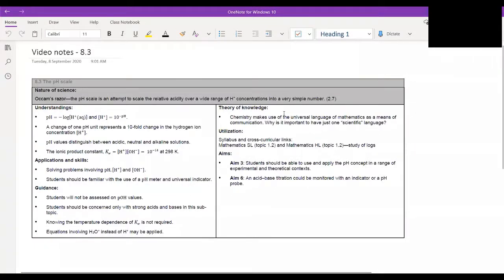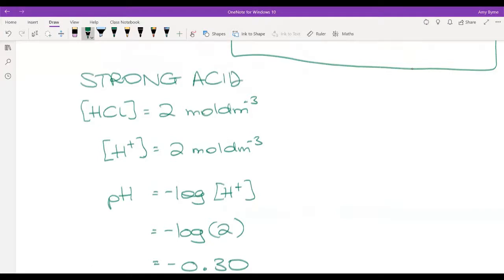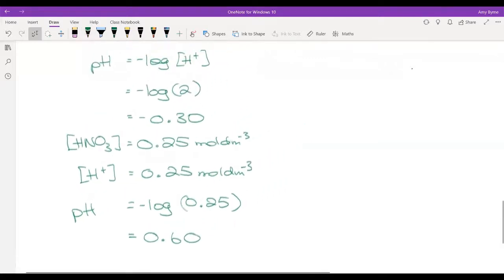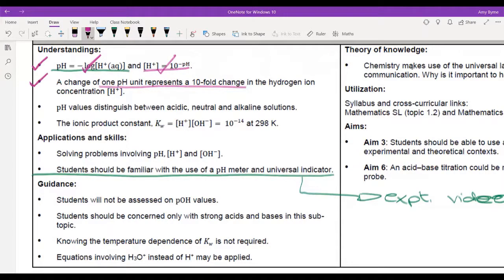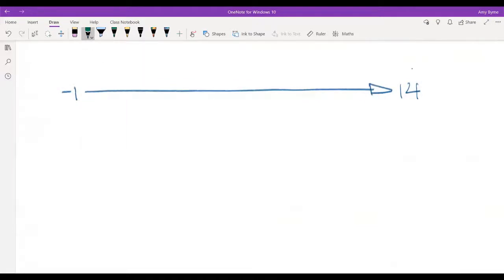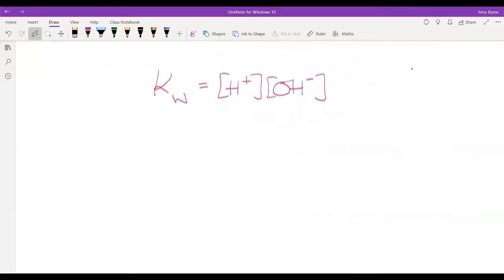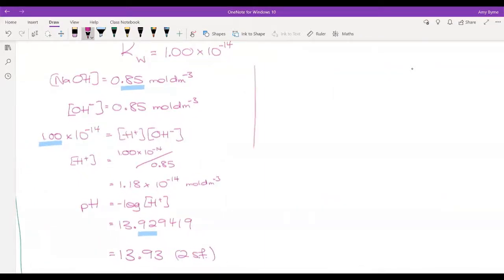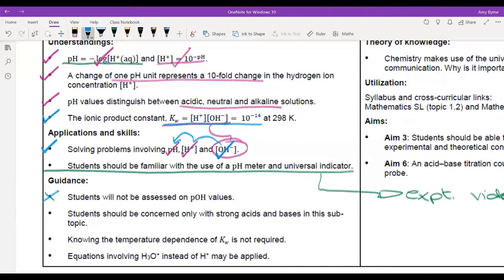IB SL Chemistry Topic 8.3: pH Scale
Flipped learning video on pH scale. Assumes knowledge of Bronsted-Lowry theory.